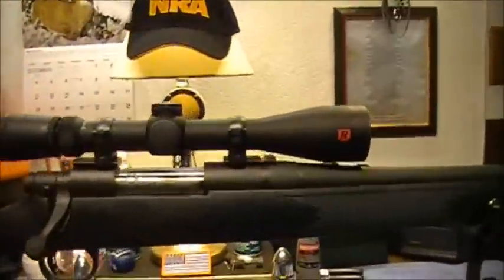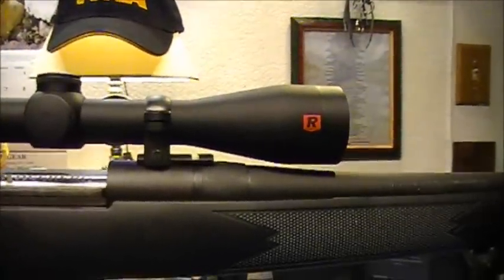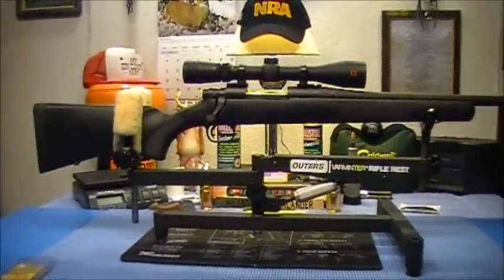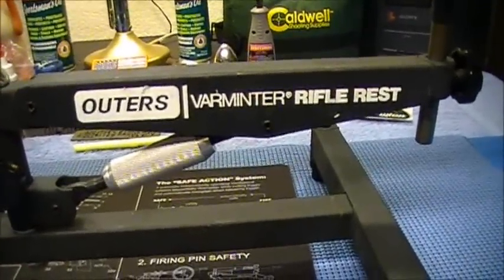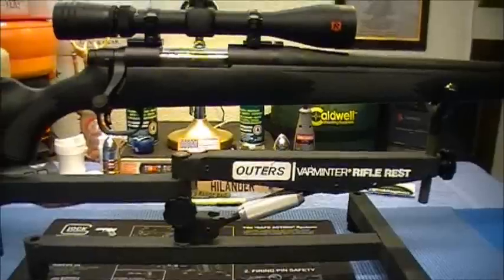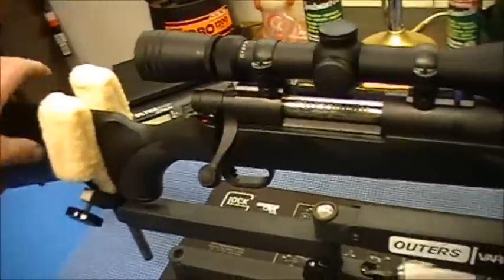Scope mounting and Rifle Rest Looksee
Taking a look at the scope mount on the Mossberg ATR 100 and also a peek at an affordable rifle shooting and work bench rest. Outers Varminter.